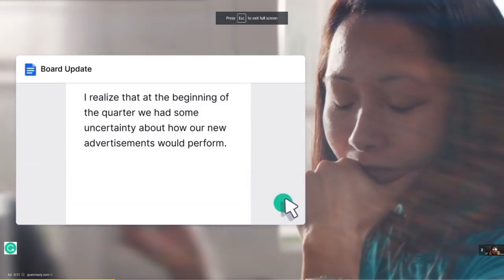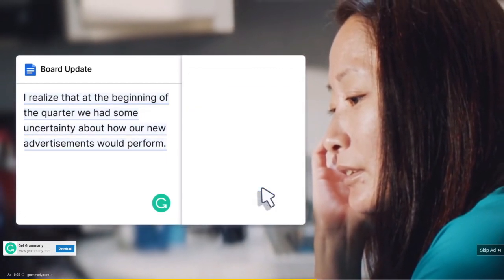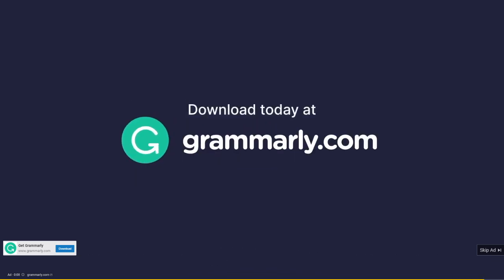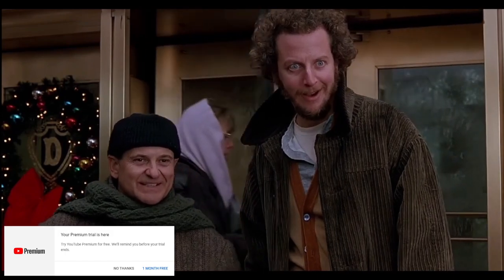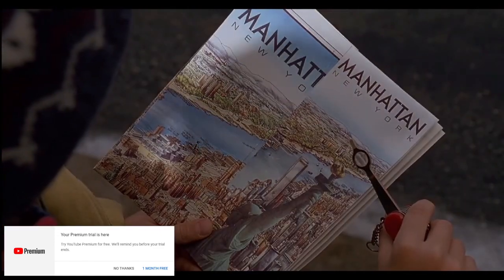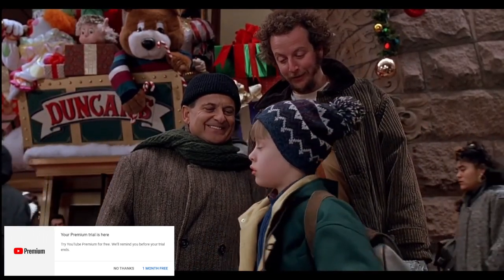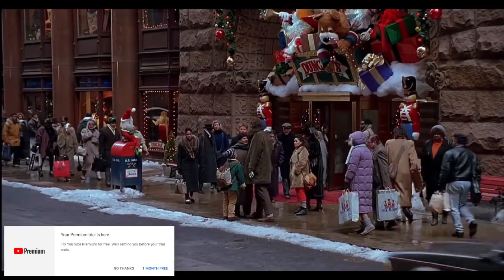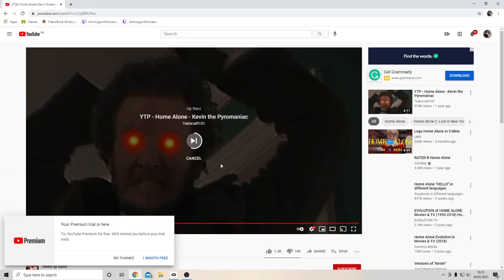how to unlok sand box ana free itoms on sand box